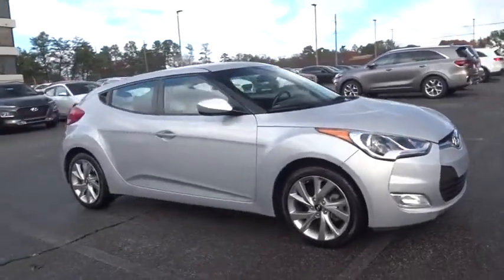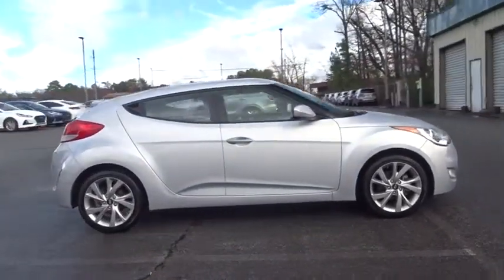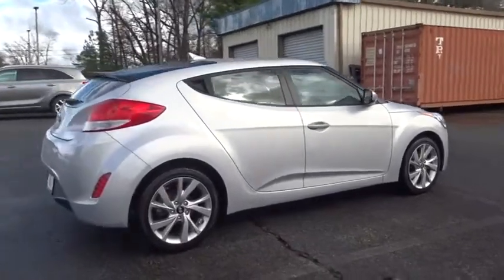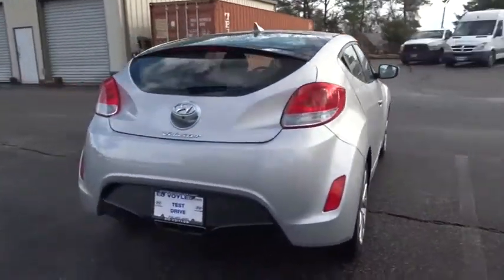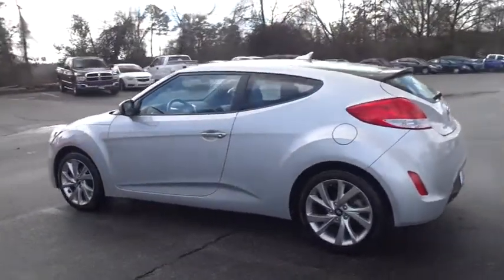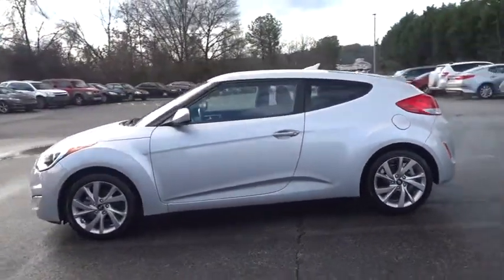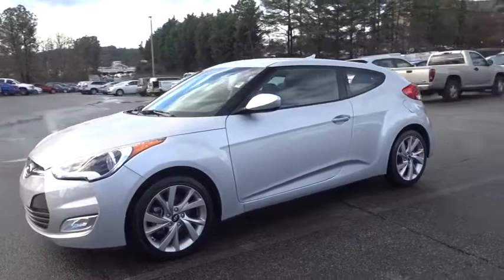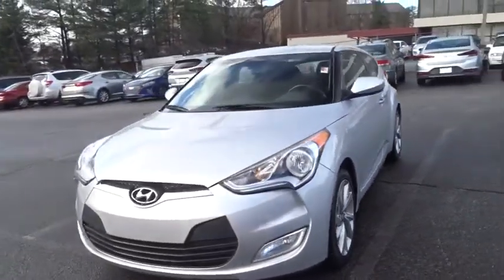2017 Hyundai Veloster Smyrna, Marrietta, Atlanta, Alpharetta, Kennesaw, GA 3P7214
Ironman Silver Metallic Used 2017 Hyundai Veloster available in Smyrna, Georgia at Ed Voyles Hyundai Kia. Servicing the Marrietta, Atlanta, Alpharetta, Kennesaw, GA area.

2017 Hyundai Veloster Silver Metallic CarFax 1 Owner, CarFax Accident Free. 2017 Hyundai Veloster in Silver Metallic.Recent Arrival! 28/35 City/Highway MPG Awards:* 2017 KBB.com 10 Coolest New Cars Under $18,000 * 2017 KBB.com 10 Most Awarded BrandsEd Voyles Hyundai services all areas of Metro Atlanta: Marietta, Smyrna, Mableton, Sandy Springs, Kennesaw, Acworth, Cartersville, Emerson, Dallas, Woodstock, Towne Lake, Canton, Roswell, Alpharetta, Duluth, Norcross, Stone Mountain, Lithia Springs, Douglasville, Conyers, Tucker, Campbellton, College Park, Decatur, Dunwoody, Ball Ground, Brookhaven, Austell, Sandy Plains, Hiram, Powder Springs, Vinings, and we are more than willing to take vehicles to our customers to show them, we will even ship them to you if necessary! We've been in the community for decades and we will do whatever it takes to ensure our customers have the best experience possible! * Customer must trade in a vehicle to receive $500 Trade-Assist credit; Trade-Assist credit is provided by Ed Voyles. ** Customer must finance with Dealer Financing for Customer to receive $500 Finance-Assist credit; Finance-Assist credit is provided by Ed Voyles. See dealer for complete details. Price excludes, tax, tag, title, and electronic filing fee. A copy of the advertisement must be presented at time of purchase to receive any special or advertised price. Prior sales are excluded. We attempt to update this inventory regularly; however, there can be a lag time between the sale of a vehicle and the updating of inventory.